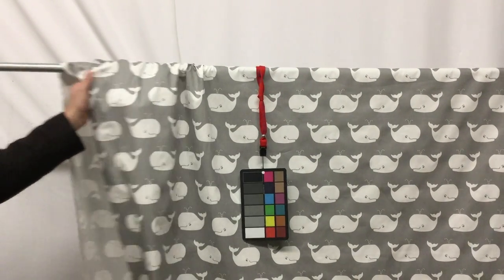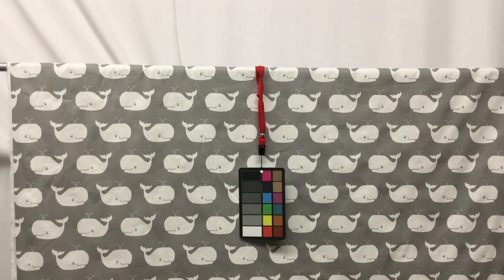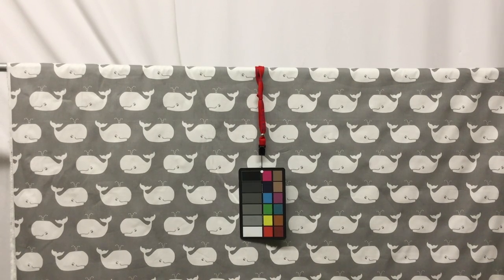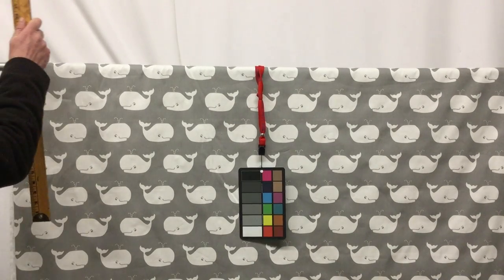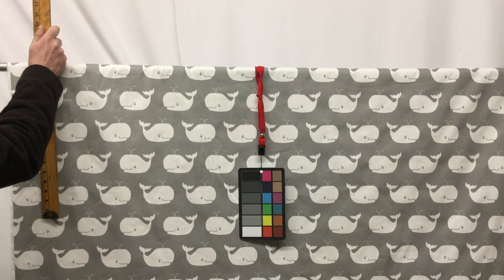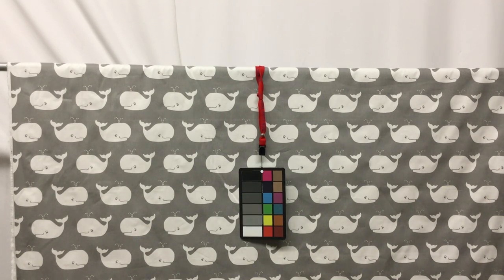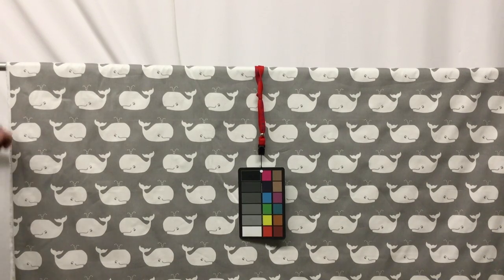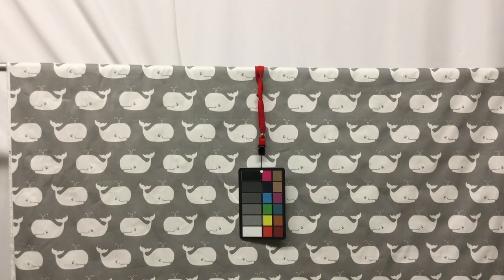Novelty Whale Fabric | Youth Designs | Beach and Nautical Theme Curtain Weight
Woven fabric featuring a white whale on a dove gray background. This
novelty whale print curtain fabric would be perfect for a baby's
nursery or any room with a nautical theme. It would lend itself well
to upholstery, duvets, pillow covers, and window accents (curtains,
valances, and swags). It would also be well suited for handbags,
totes, costumes, and aprons.